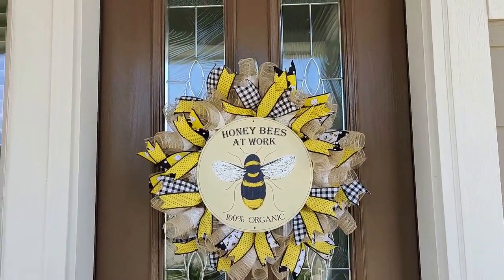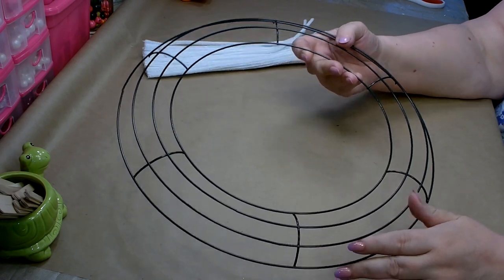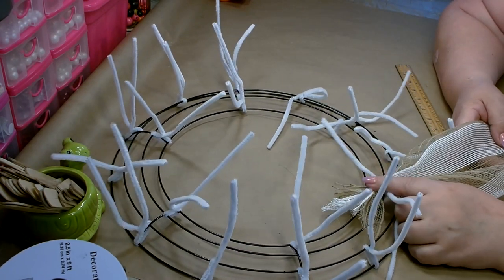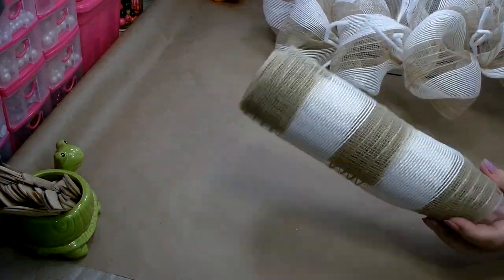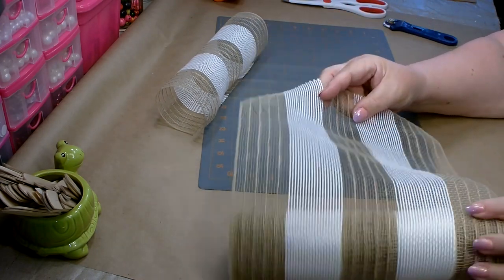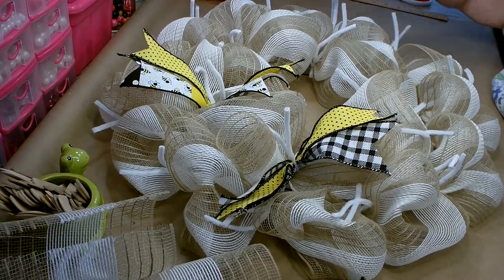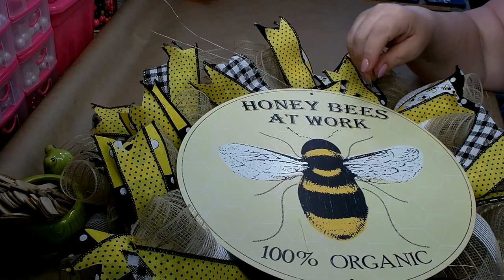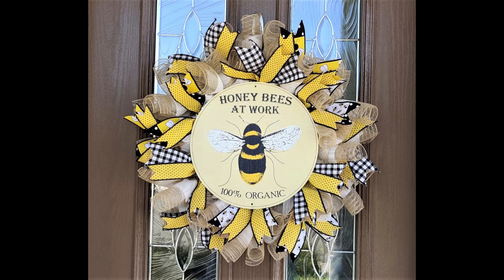Honey Bee Wreath ~ 1 Roll 10 inch Mesh to Make This Wreath! ~ Deco Mesh Wreath Tutorial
Hello Everyone, Good Saturday morning to you! I have a Spring DIY for you today. In today's crafting adventure I will show you step by step how to make this gorgeous Honey Bee wreath. I am so excited to share this wreath tutorial with you, because I have included how to make a working wreath frame and how to make a large wreath using one standard roll of 10 inch deco mesh! (10 inch X 10 yards) Yes! that's right one roll wonder wreath! What is even more amazing is I purchased this 10 inch deco mesh from Joann's on sale and paid $3.99. That is even cheaper than using Dollar Tree deco mesh. The Honey Bee's at work sign I found at Craft Outlet.com. The sign really caught my eye at such a great quality and size for the price. With some beautiful ribbon, a cute sign and one roll of mesh and you have yourself a beautiful spring wreath diy. Below you will find a detailed list of the tools and materials I used to complete the spring honey bee wreath. Let me show you how to make it.

Please help to support my channel, It really does help my channel get noticed by You Tube if you hit the like button, leave some love in the comment section, and subscribe to join the crafting family. Thank you so much for your continued love and support! I am truly Blessed!

Tools:
Wire cutters, scissors, floral wire, ruler
Materials:
Dollar Tree ~1 14 inch wreath form, 1 pkg. white pipe cleaners
Dollar General ~ 2.5 inch wired edge black & white checked ribbon
Craft Outlet.com ~ Bee ribbon 2.5 inch wired edge, 1.5 inch wired edge Yellow with black dots ribbon, Bee sign
Joann's ~ 1 10 inch X 30 ft cream and jute colored stripped deco mesh